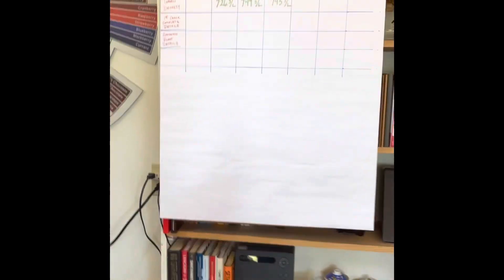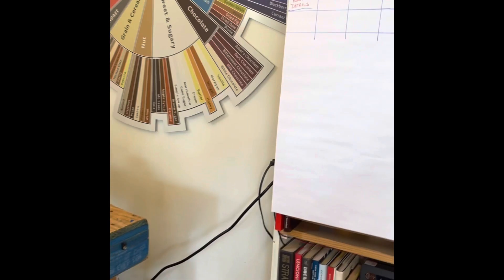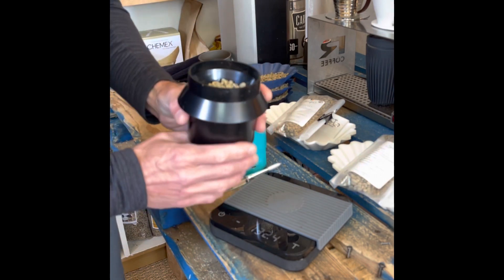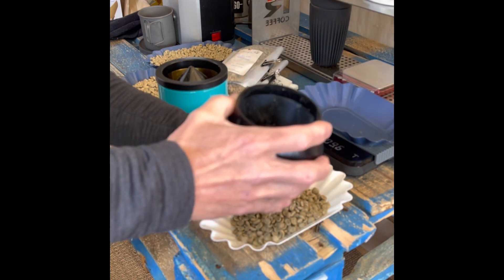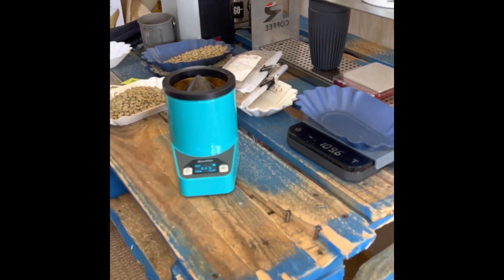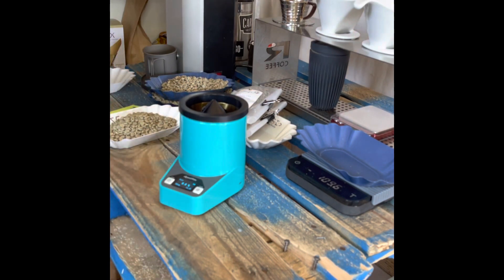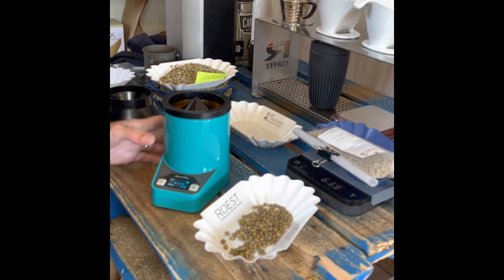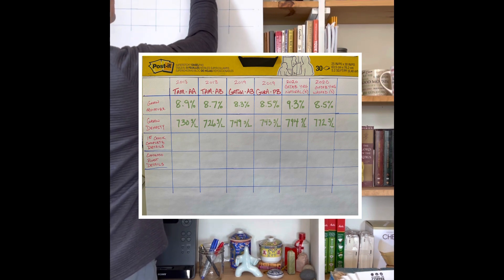Part-2 : Measuring Coffee Density and Moisture with the Roast Rite RM-800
This is part-2 of the unboxing series on RoastRite. I’m happy thus far with my experience turning on and using the machine.

The RM-800 Coffee Moisture & Density Meter
The RA-710BF (Bigfoot Edition) Coffee Roast Analyzer

~ Adam